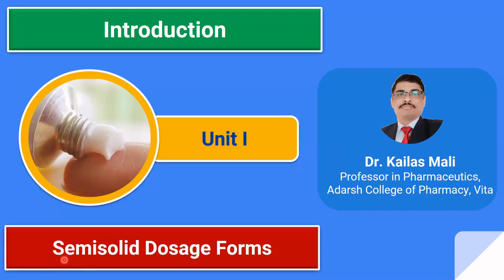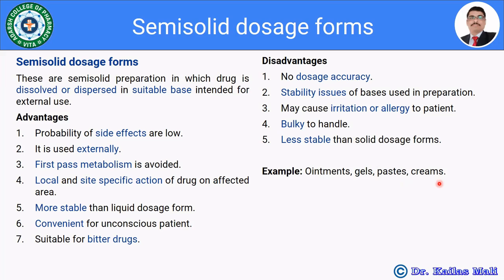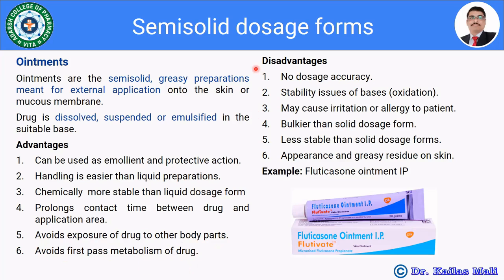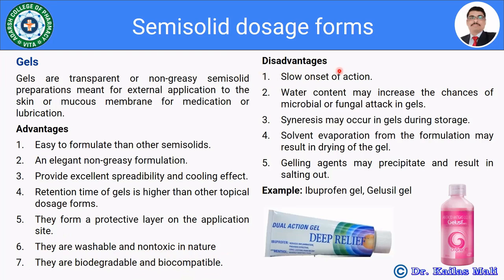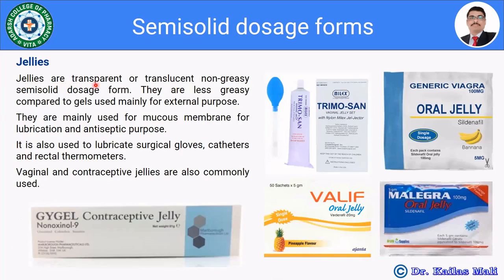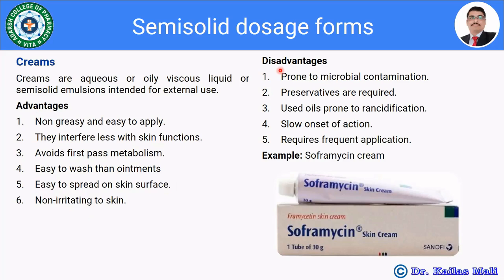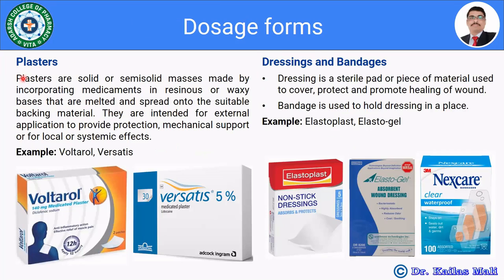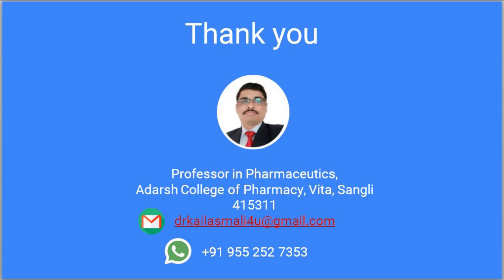Introduction ll Semisolid Dosage forms ll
Introduction to Semisolid Dosage Forms
Ointments, Gels, Pastes and Creams

Pharmaceutics I
9. Development of Pharmacy (MCQs)
11. Liquid Dosage forms (MCQ)
Unit III
12. Monophasic Liquid Dosage Forms (MCQ)
13. Biphasic Liquids Suspensions (MCQ)
14. Biphasic liquids Emulsions (MCQ)

Total MCQs 300+